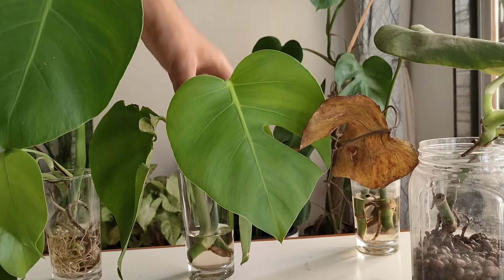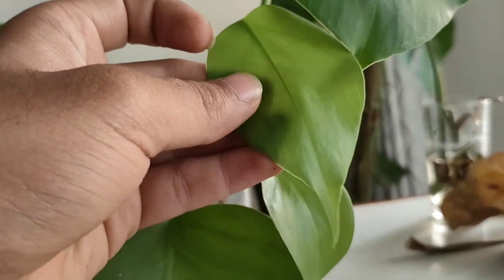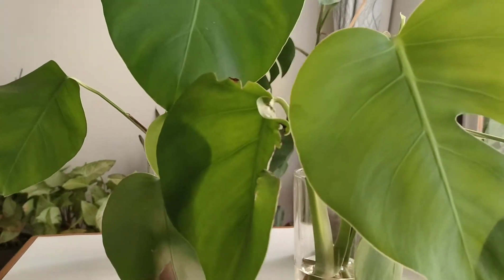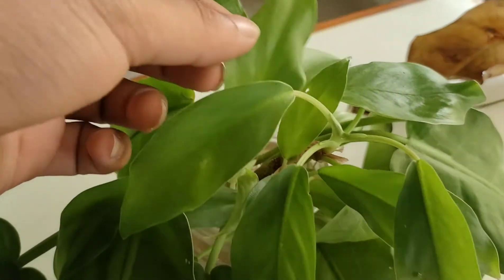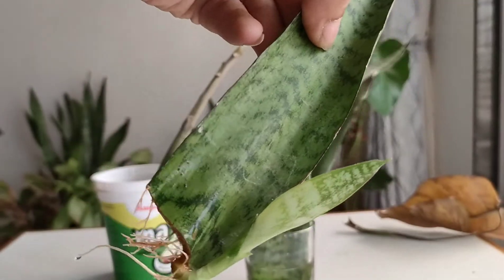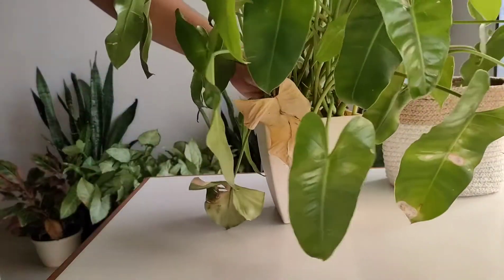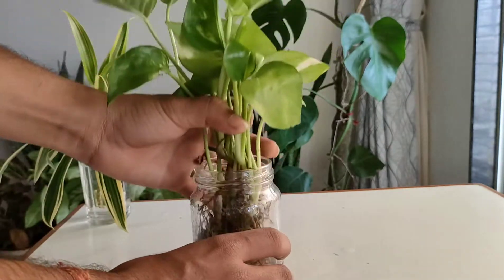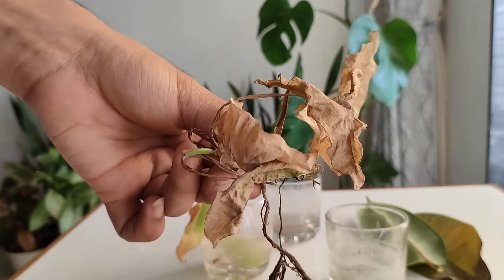Easy propagating indoor plants | With updates of the growth.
Updates of propagating plants. These plants are not only easy to propagate ,but also easily available. Mostly the plants are 2-3 months old plants, except few of them. So this video will also include the growth of the plants.